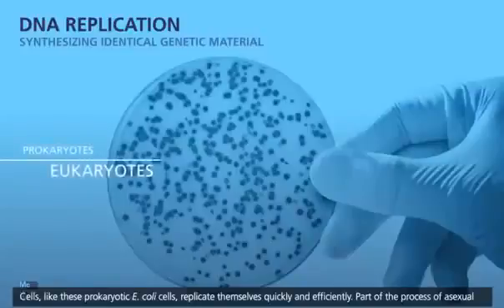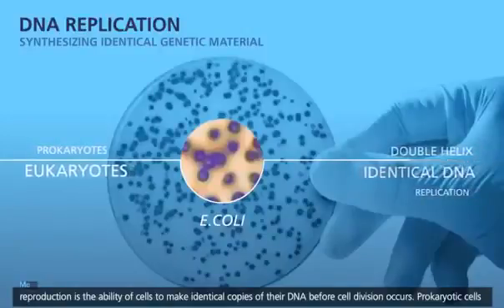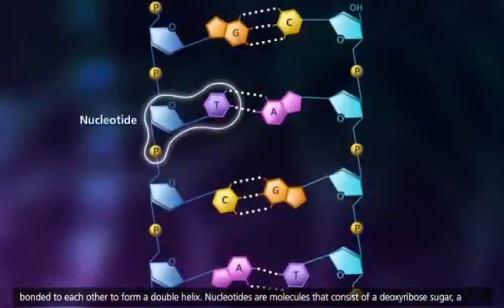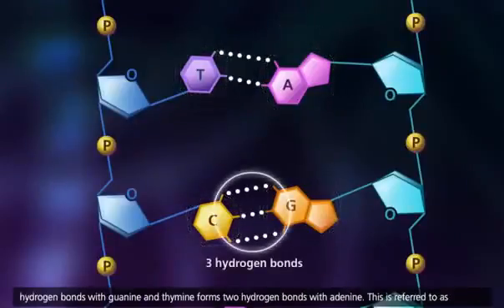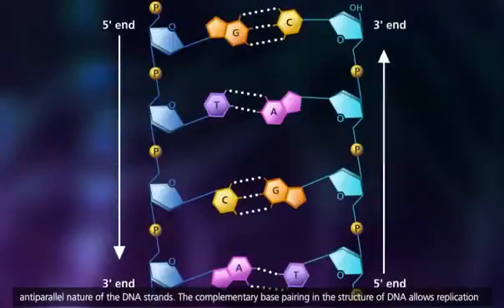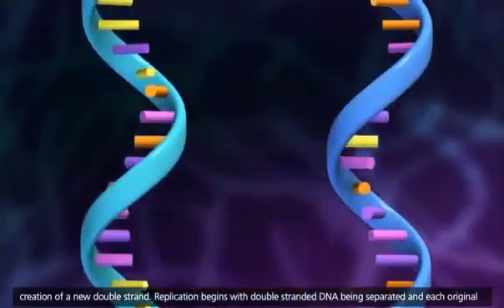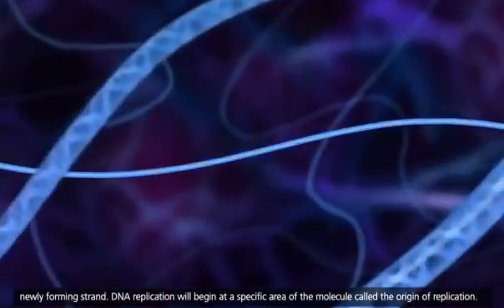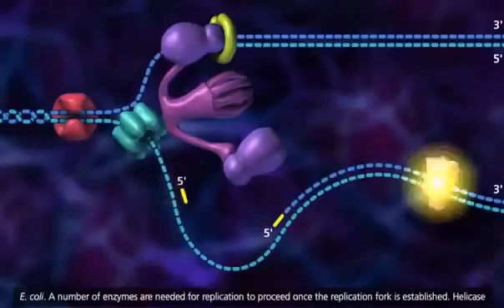DNA Replication Process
Via All About Molecular Biology  Facebook page